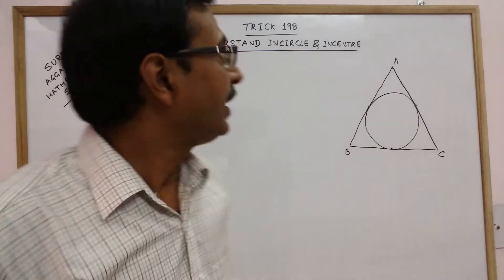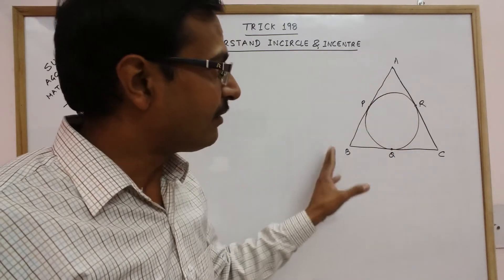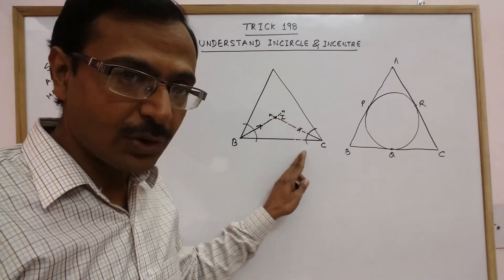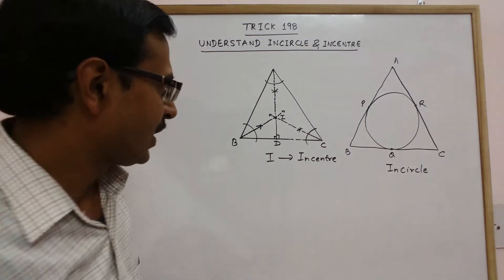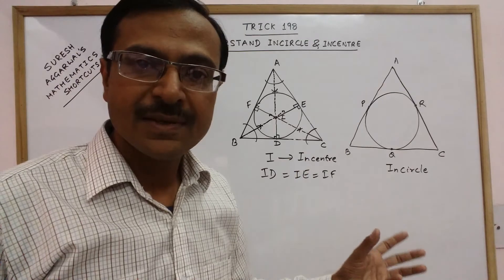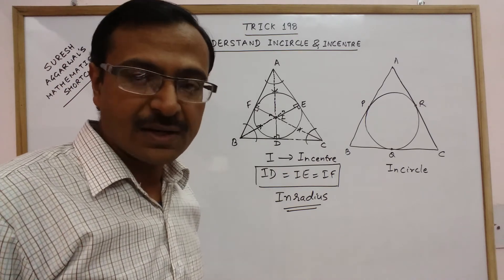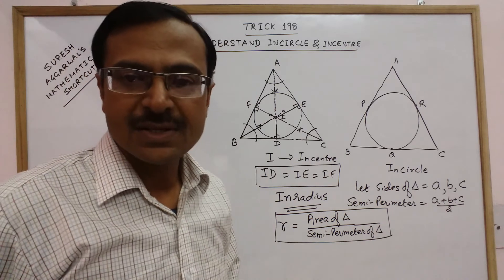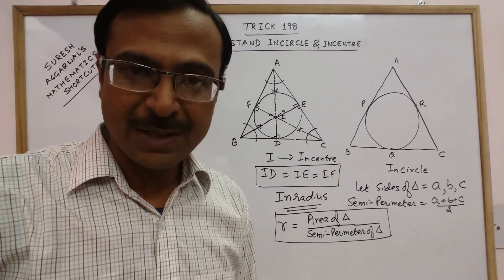Trick 198 - Geometry: Incircle and its Radius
Basic geometrical concepts are of utmost importance for students of classes VI and above and for those aspiring to clear numerical and mathematical ability entrance exams. Watch this video to understand incircle and how to find its radius. for more videos on geometry, keep visiting: